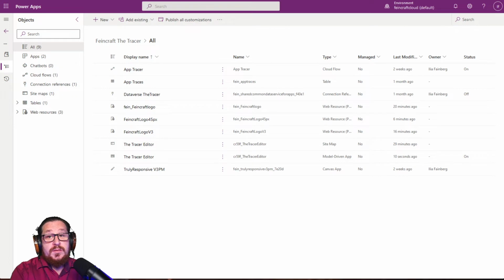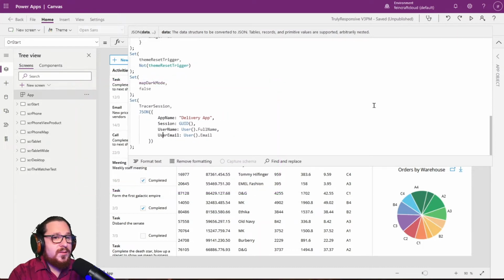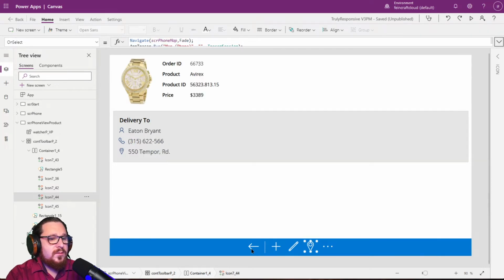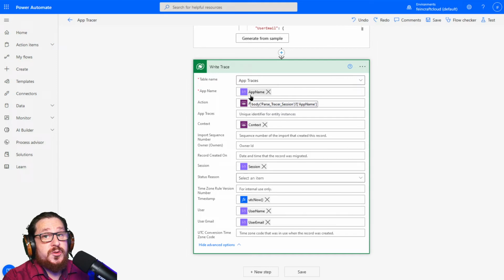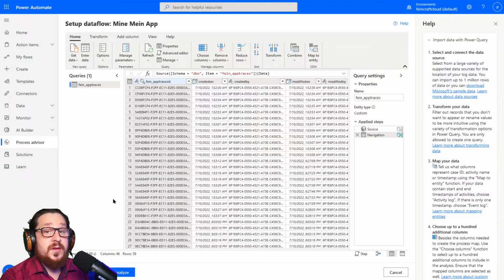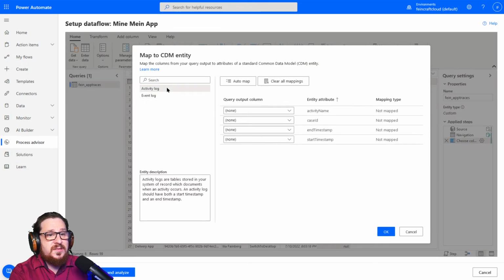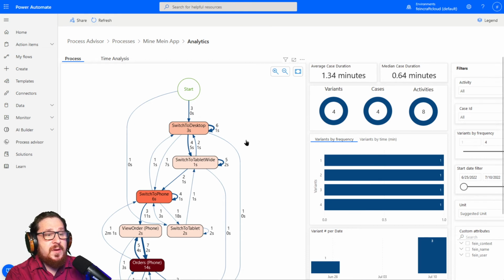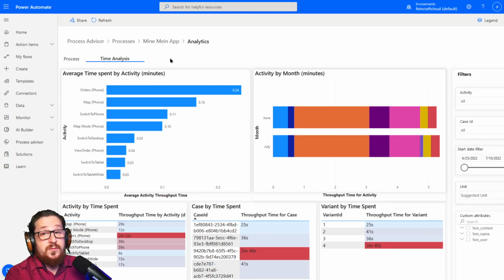Understanding PowerApps Usage Patterns with Process Mining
Presenting THE TRACER, a new solution that helps you understand exactly how the apps that you built are used, at any scale.
Discover what features or functionalities are underused, where users spend the most time, compare usage patterns across branches and so much more.
Supercharge app usage insight with the power of Process Mining and THE TRACER.